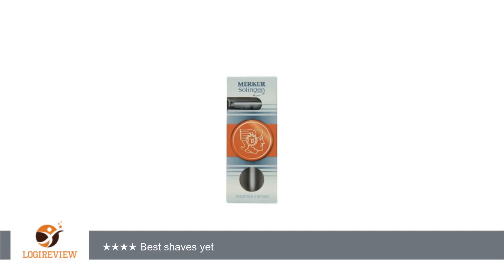Merkur-Razor Adjustable Futur Brushed Chrome Safety Razor | Review/Test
Review about   Merkur-Razor Adjustable Futur Brushed Chrome Safety Razor
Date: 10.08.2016